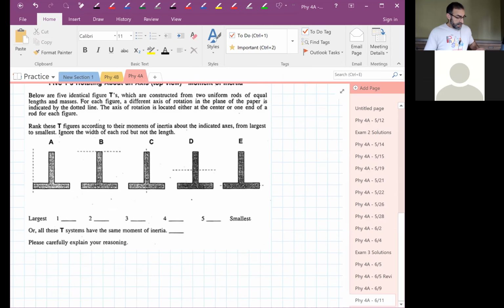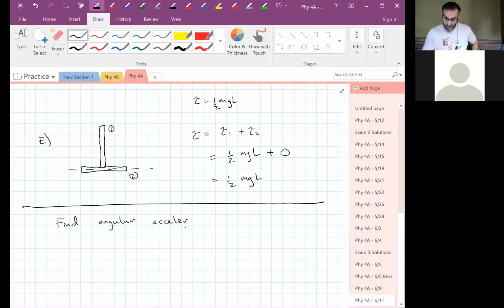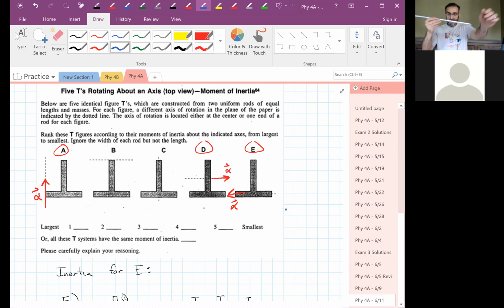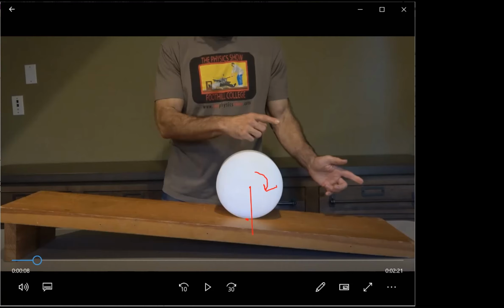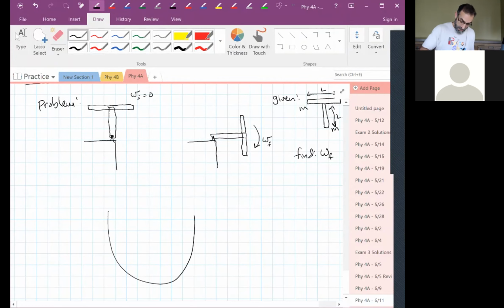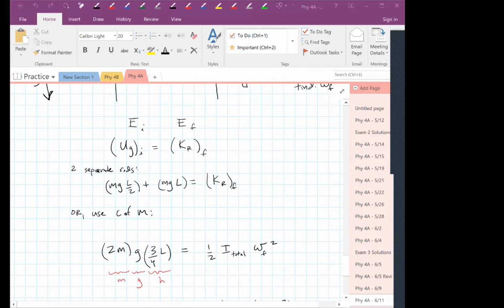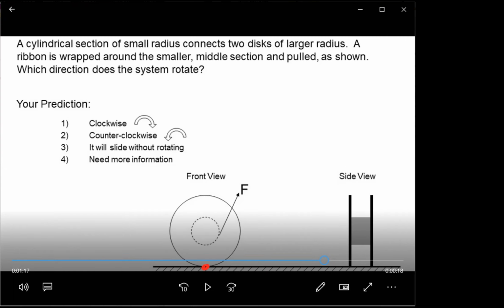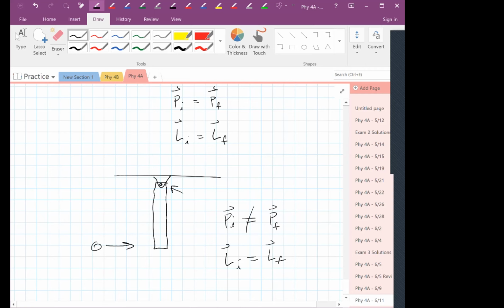phy4a lecture 06 11 2020